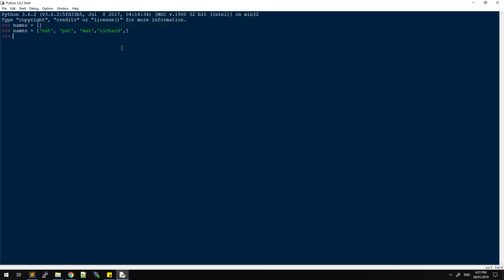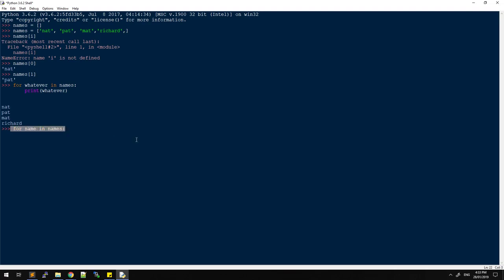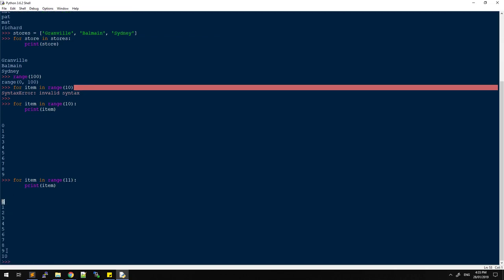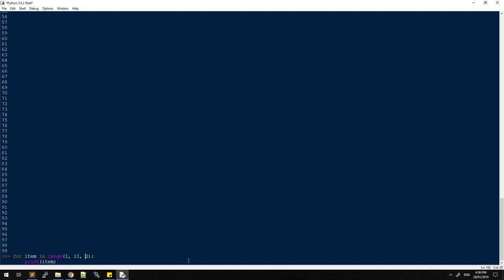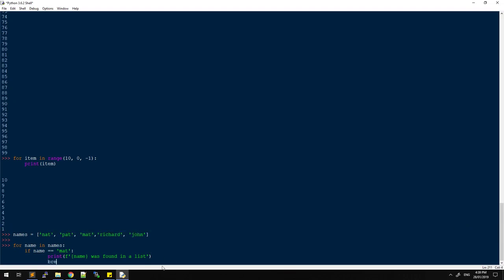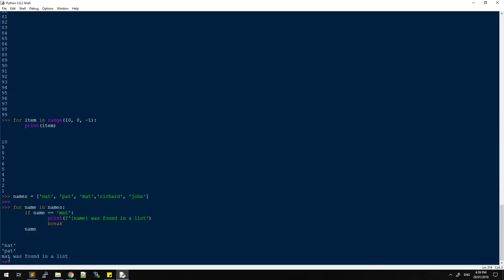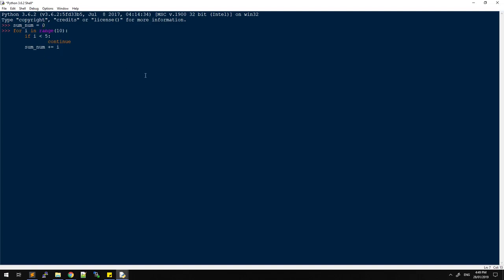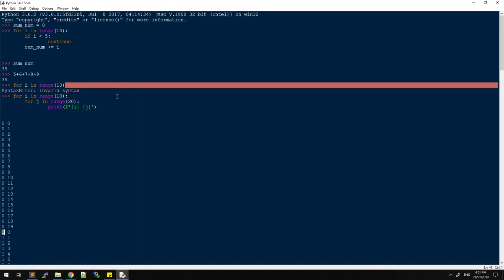Python For Loop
In this tutorial you will learn about for loop. You will also learn how to efficiently loop using 'break' and  'continue'.